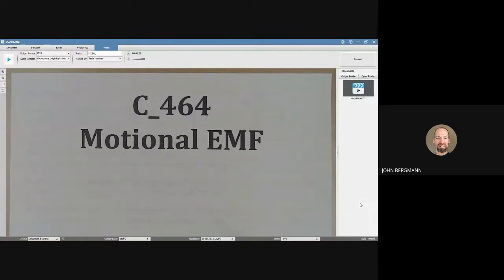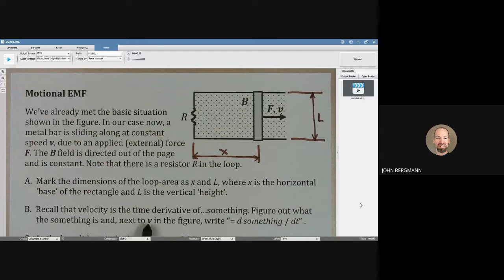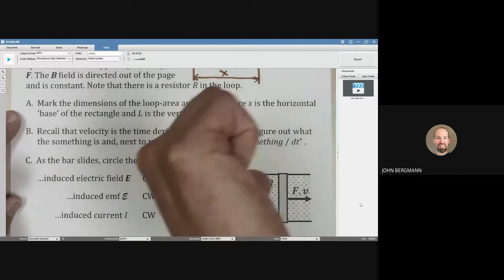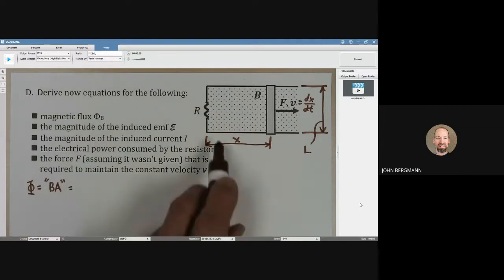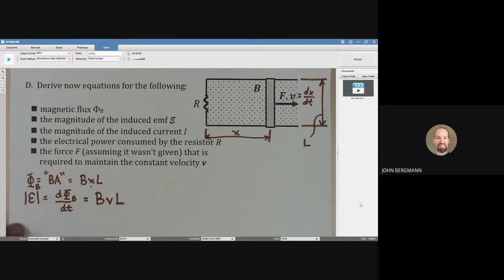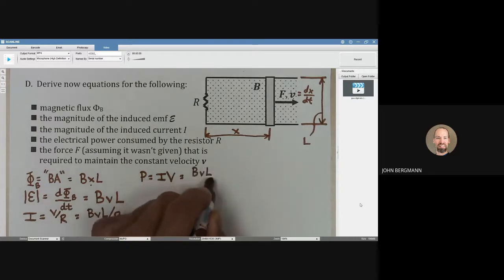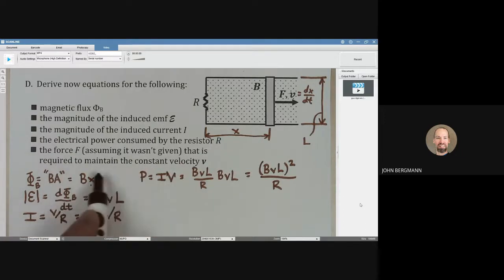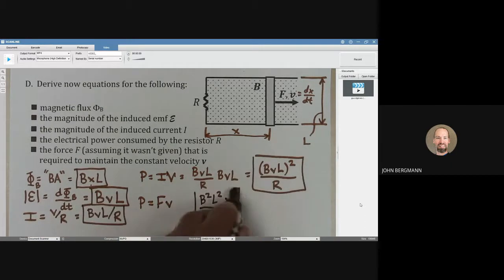C 464 motional emf